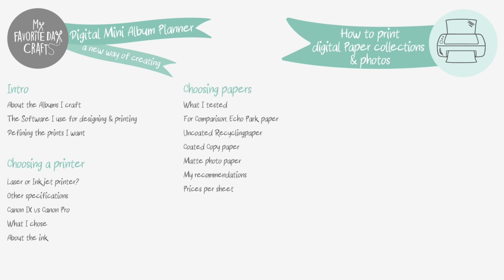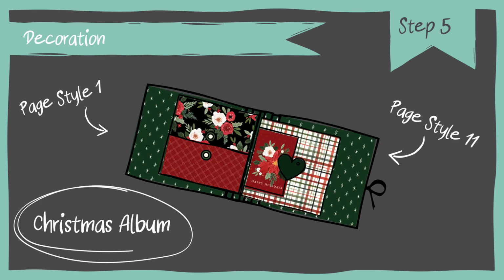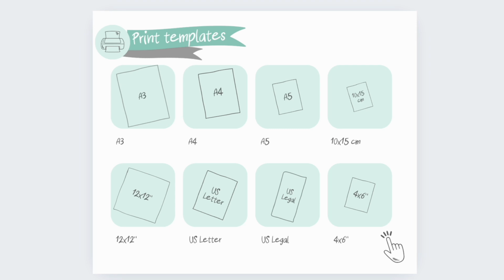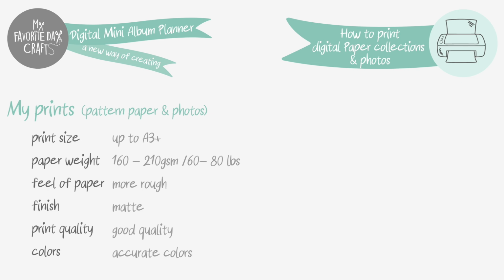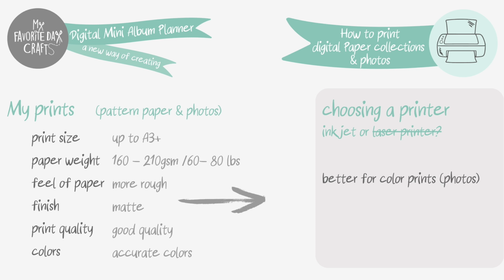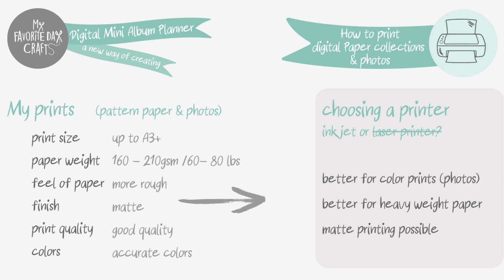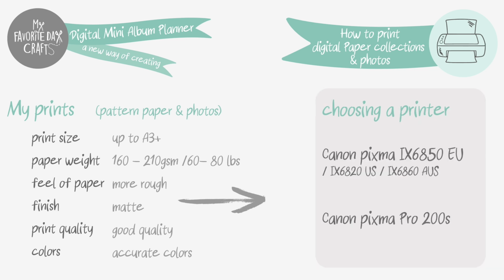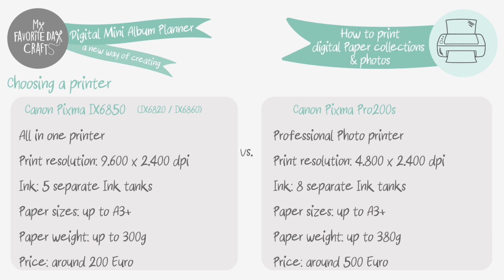The best software & printer for printing digital papers for your mini albums or scrapbooks (Part 1)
This new YouTube series is all about printing digital paper collections for mini albums or scrapbooks.
In this first part I am going to show you how I digitally decorate my albums and prepare my papers for printing. I will also show you the printer I got and give you some tips on how to find the perfect printer for you.

*You can get the printer I use on Amazon DE here:
Canon PIXMA IX6850

*You can get the printer I use on Amazon US here:
Canon PIXMA IX6850

If you haven't watched my information video yet, I have created an amazing tool for making Mini Albums. It can be used for planning your decoration of the album, adding photos and journaling and preparing your photos and papers if you want to for printing. It is really the best way of planning your albums no matter if you are using physical or digital paper collections.

I craft all my mini albums using an amazing MIX & MATCH SYSTEM,. This means that everytime I am making a Mini Album, I choose my pages from a collection of 50 (!) different interactive page styles & 30 different Add on styles, making avery album different to the one I made before and decorating them for any theme or occasion. If you want to make an album like this please check out my information video (English)/ (German)

I have two bundles for the album sizes 6x6“ and 8x8“ available in my online shop: My favorite interactive page styles mega bundle No.1 (including page styles 1-25) and No.2 (including page styles 26-50). With each bundle you are getting cutting guides and templates for 25 different interactive page styles to choose from. The bundles of course also include cutting guides for making the album cover, hinge and basic pages. So that you have everything you would need to make an album. For each page style and the basics you can find the coordinating video tutorials on my channel, making it super easy to craft along. These bundles are great for beginners and can be used over and over again to make tons of different albums for any theme or occasion.

You can find the digital Mega Bundles No.1 and 2 for 8x8" albums in my ETSY-store here:
Bundle No. 1 (English)
Bundle No. 1 (German)
Bundle No. 2 (English)

You can find the digital Mega Bundles No.1 and 2 for 6x6" albums in my ETSY-store here: Bundle No. 1(English)

This is my Add on styles bundle to use in my 8x8“ mini albums and folio styles:

For a great package deal you can get my cutting guide bundles for all page styles & add on styles plus my digital mini album planner here:

00:00 Intro
00:45 Content of this series
03:45 The albums I craft
06:11 The tool I use
10:04 Defining the prints
16:18 Inkjet or laser printer?
22:37 Other aspects
24:15 Canon IX vs Canon pro
26:46 The printer I chose